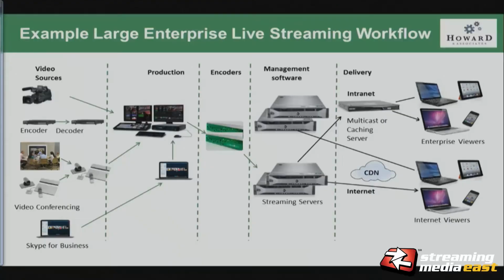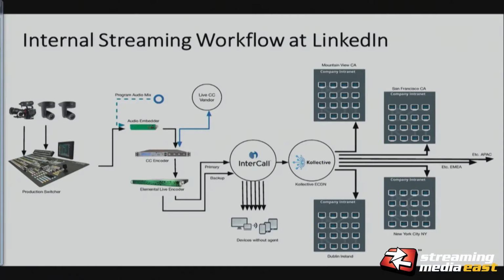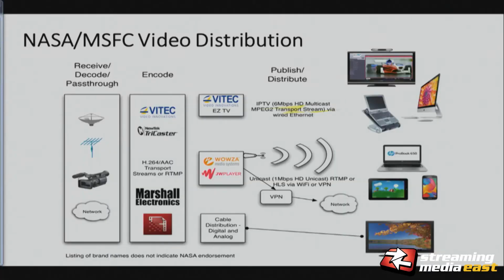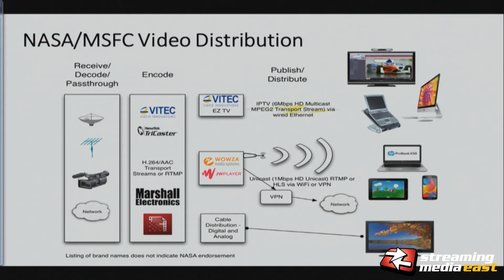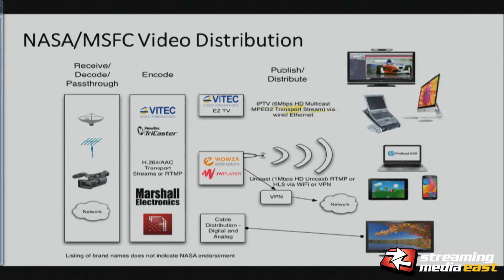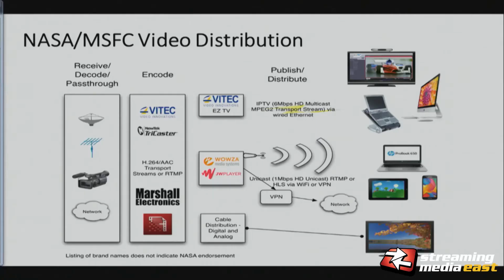B104: Building A Streaming Solution Within The Firewall